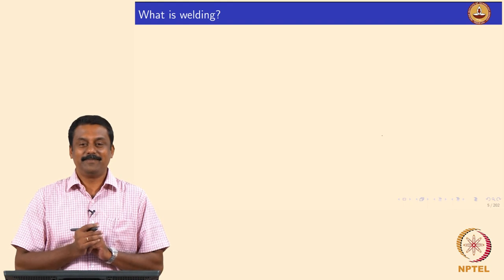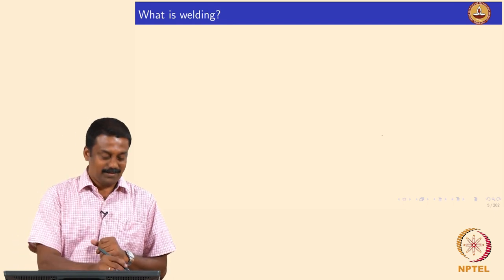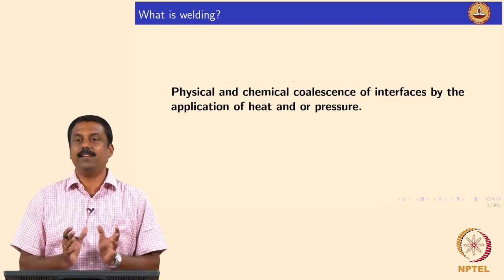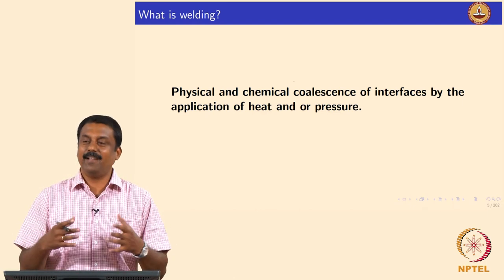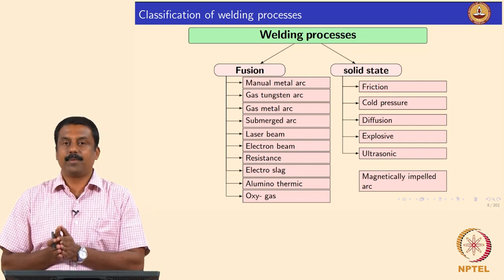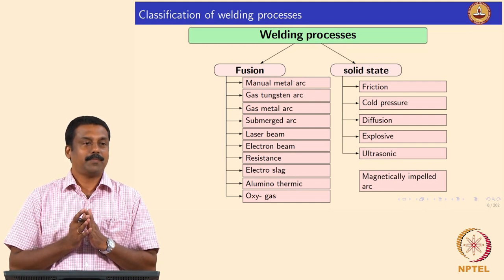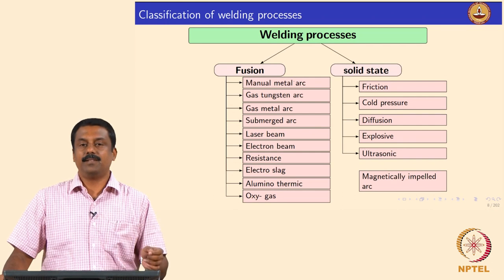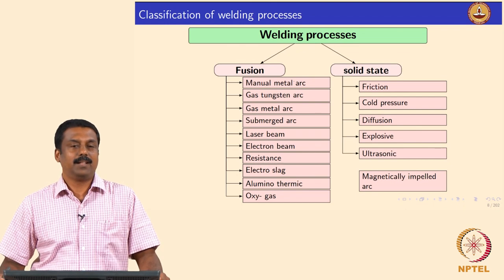Classification of welding processes and definition of welding arc